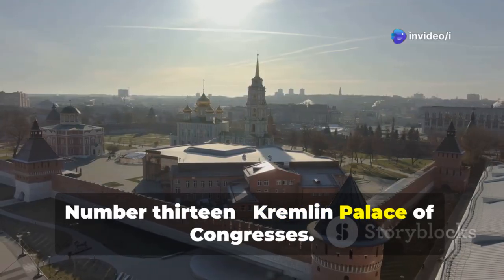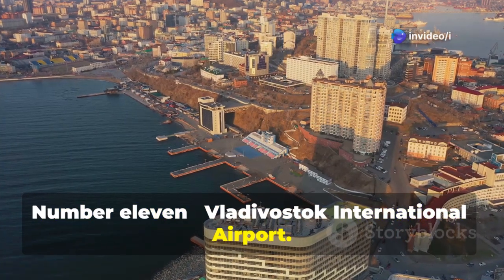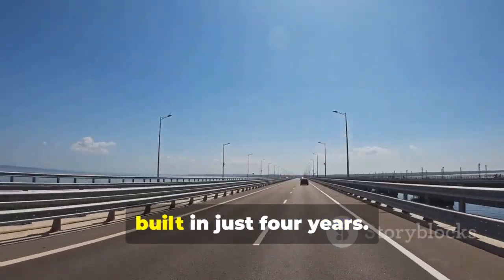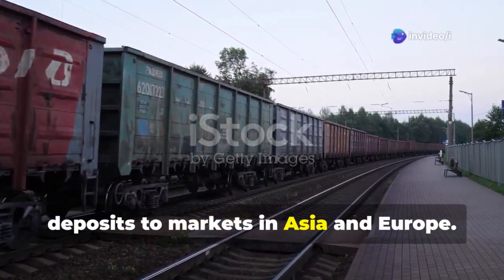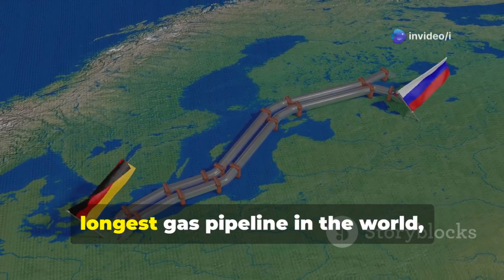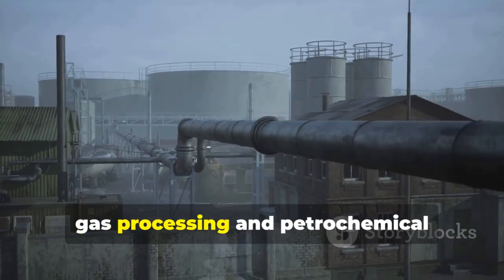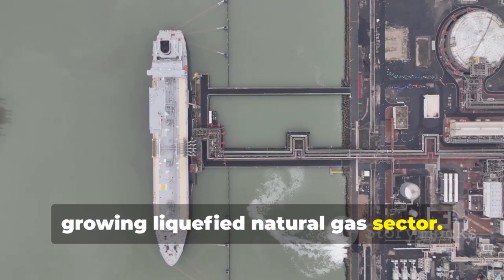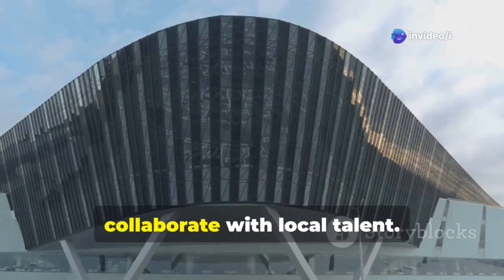Russia's CRAZIEST Completed Mega Projects. American Engineers Still JEALOUS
Discover the incredible engineering marvels of Russia in our latest video, "Russia's Engineering Marvels: Top 13 Projects"! From the awe-inspiring Kremlin Palace of Congresses to the cutting-edge Next-Generation Nuclear Power Plants, join us as we explore the nation's most remarkable projects that showcase its rich culture and advanced technology. Learn about the Moscow-Kazan High-Speed Railway, the mighty Crimean Bridge, and the innovative Skolkovo Innovation Center, all contributing to Russia's ambitious growth and modernization.

OUTLINE:

00:00:00 Introduction
00:00:03 Kremlin Palace of Congresses
00:00:15 Significance of Kremlin Palace of Congresses
00:00:59 Moscow-Kazan High-Speed Railway
00:01:29 Economic Benefits of Moscow-Kazan High-Speed Railway
00:01:37 Vladivostok International Airport
00:02:09 Economic Role of Vladivostok International Airport
00:02:15 Crimean Bridge
00:02:42 Northern Latitudinal Railway
00:03:36 Yamal LNG Plant
00:04:35 Power of Siberia Gas Pipeline
00:05:33 Amur Gas Chemical Complex
00:06:35 Arctic LNG 2 Plant
00:07:22 Skolkovo Innovation Center
00:08:04 National Technology Cluster
00:09:19 Moscow-Petersburg High-Speed Railway
00:09:37 Next-Generation Nuclear Power Plants
00:09:51 Conclusion
00:09:56 Outro